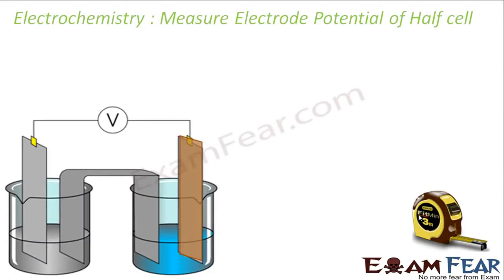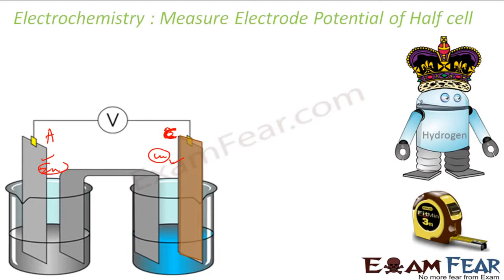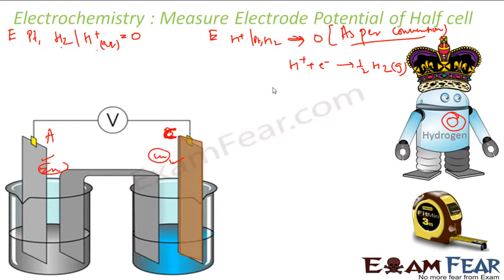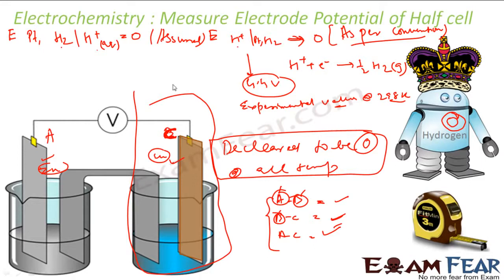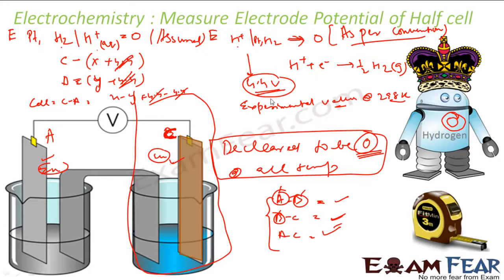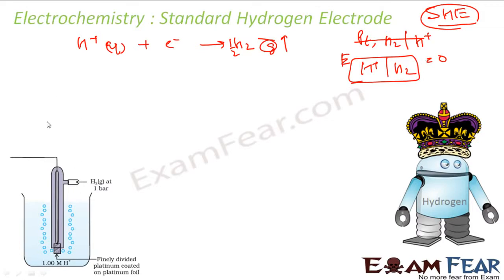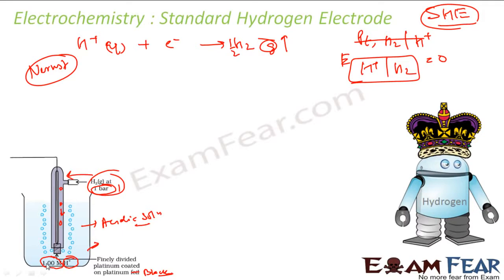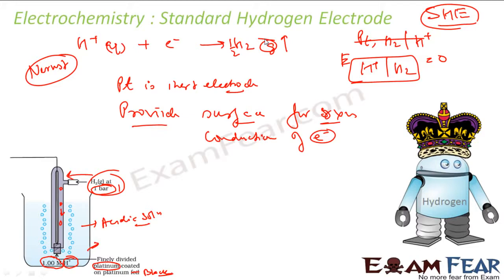Chemistry Electrochemistry part 7 Standard Hydrogen Electrode CBSE class 12 XII